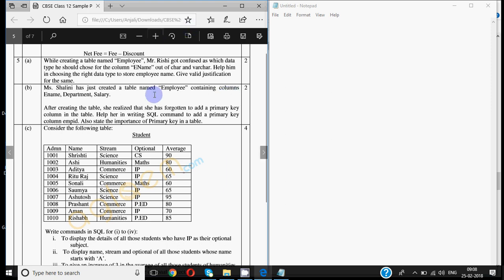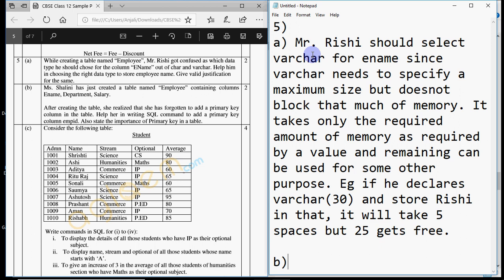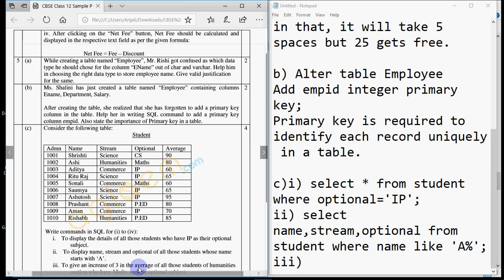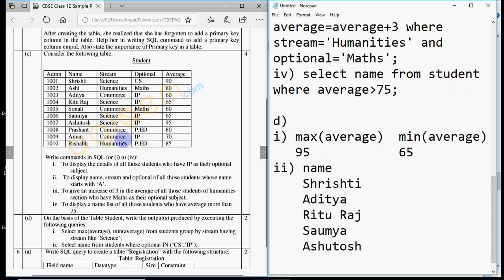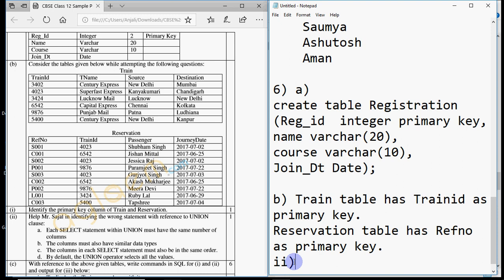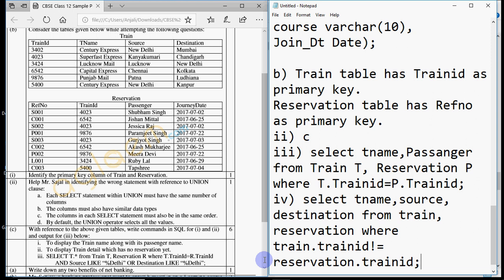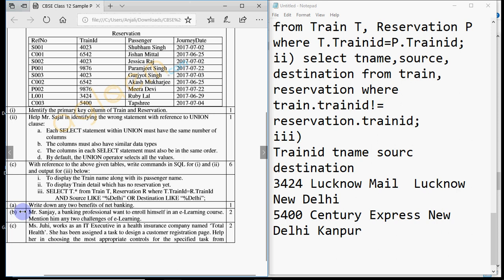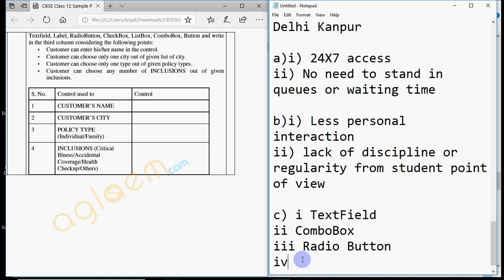Sample Question Papers for Class 12 IP 2018 Solved, Part 3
This video explains the solution of Q5, Q6 and  Q7 of CBSE Sample Paper IP for class 12th.
Link for the Solution file:-